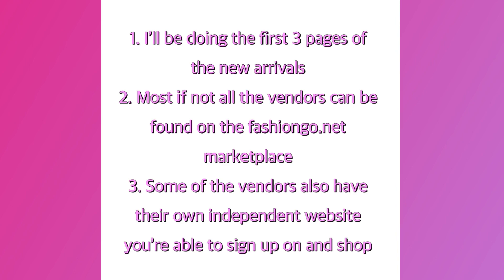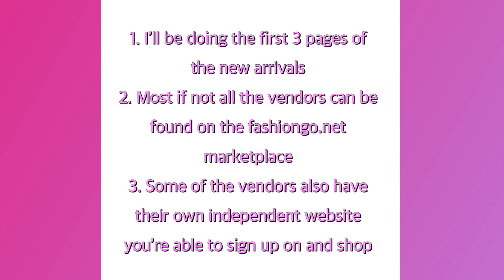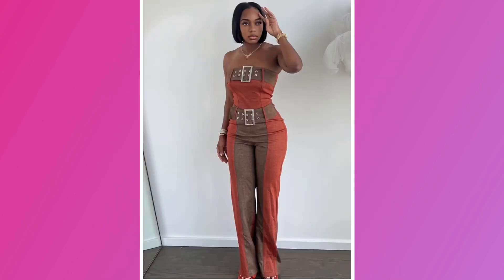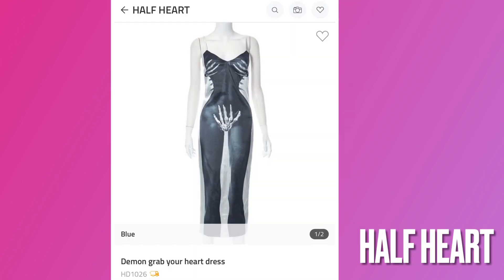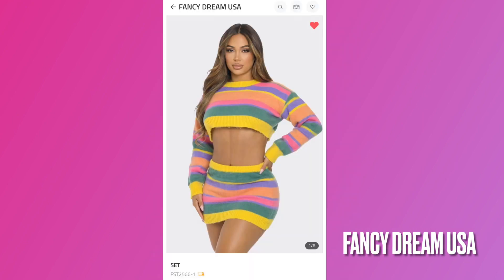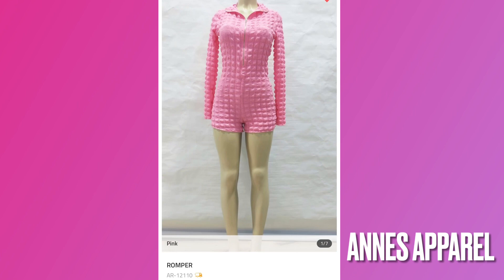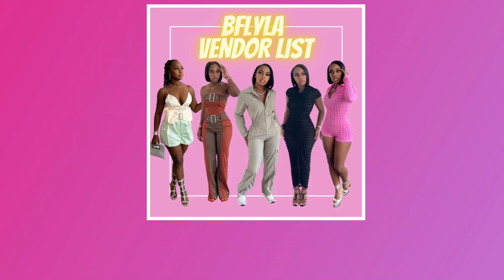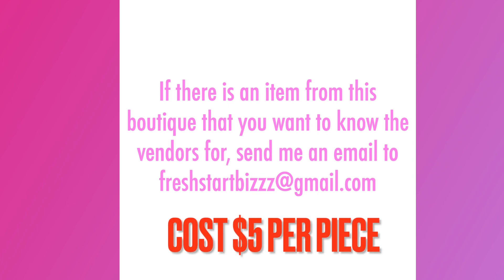BFLYLA NEW ARRIVALS VENDORS|| FREE USA WHOLESALE CLOTHING VENDORS FOR YOU|| FASHIONGO.NET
**PLEASE NOTE THAT IF YOU ALREADY HAVE THE TOP USA VENDOR LIST YOU DO NOT HAVE TO PURCHASE THIS***

Don’t have a business license and need reliable vendors who do not require one? I offer vendors list which include vendors I’ve personally used for my store before I got access to these marketplaces:

FACEBOOK GROUP ONLY FOR THOSE WHO PURCHASED THE TOP USA VENDOR LIST

My business Instagram page: @freshstart.business

CREDIT FOR YT INTRO BEAT:
• Advertising Ambient Instrumental from Canva applicationentHH